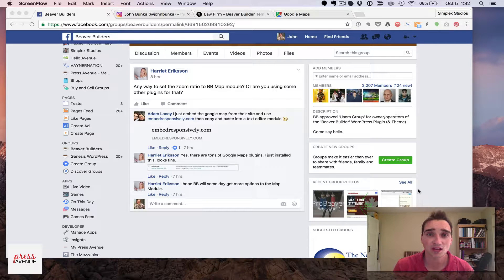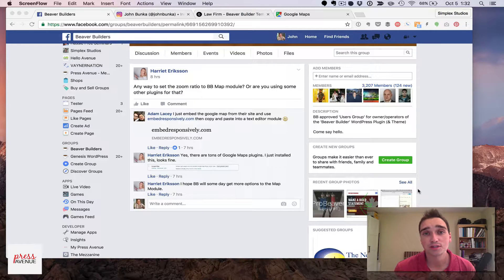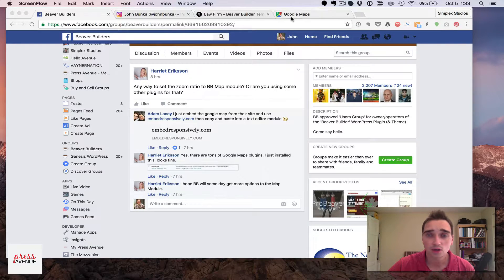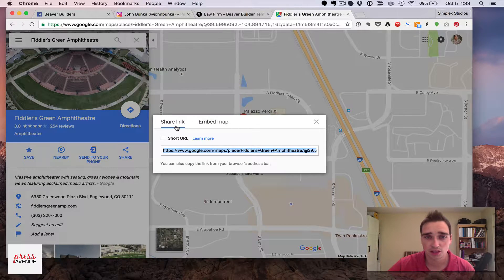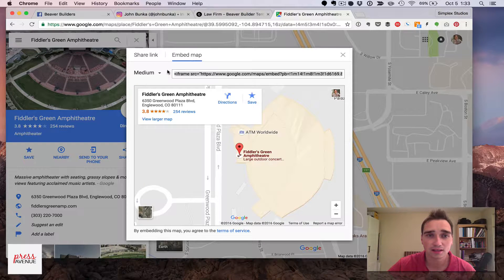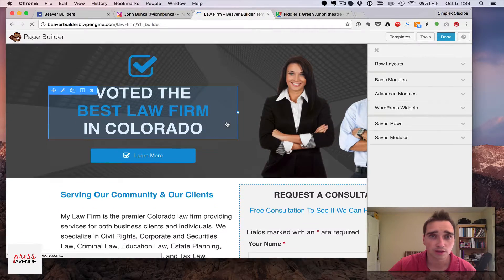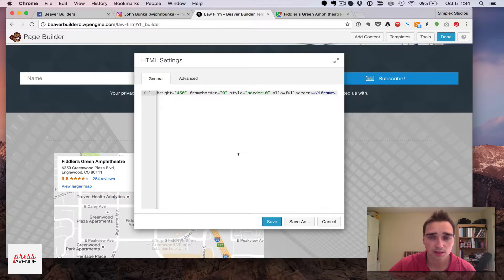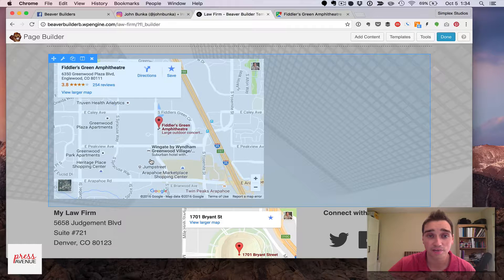Beaver Builder: Change Google Map Zoom Level Module in WordPress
Beaver Builder: Change Google Map Zoom Level Module in WordPress - Press Avenue

Steps:
1. Open Google Maps
2. Type in your location
3. Zoom in and center it the way you want the map to be displayed
4. Click the hamburger menu on the top left
5. Click Share and embed map
6. Click embed
7. Adjust as needed
8. Copy code
9. Add the Beaver Builder HTML module where you want to display your map.
10. Paste in the code and save.
11. Publish and your done!

The theme in the video uses Beaver Builder (the standard version), a layout template from PressAvenue.com and the Genesis Framework.